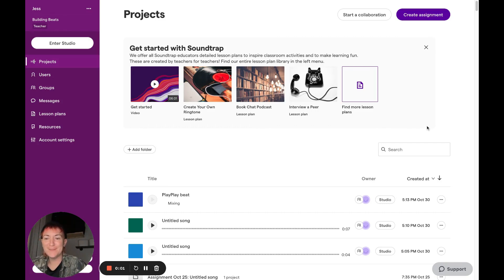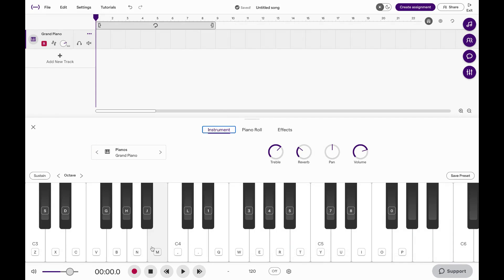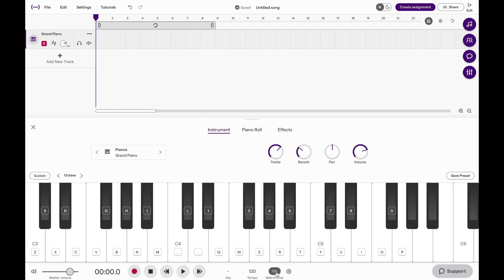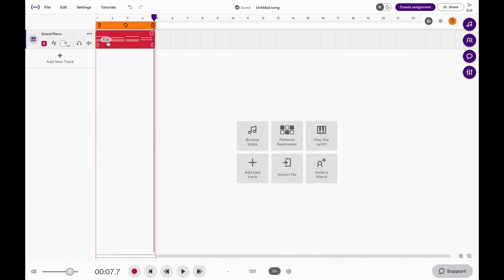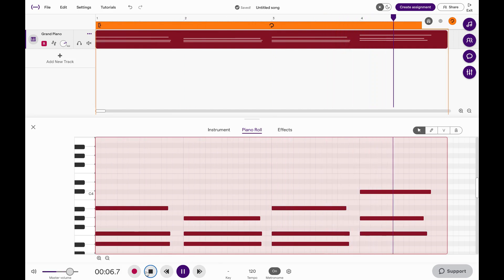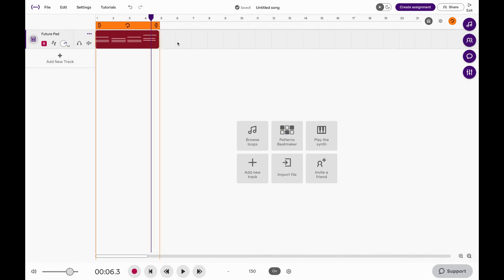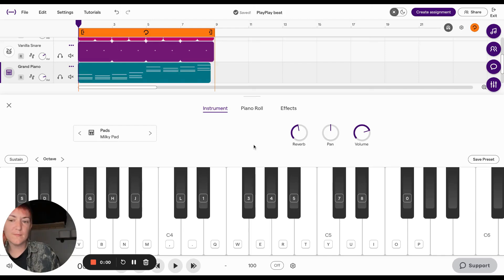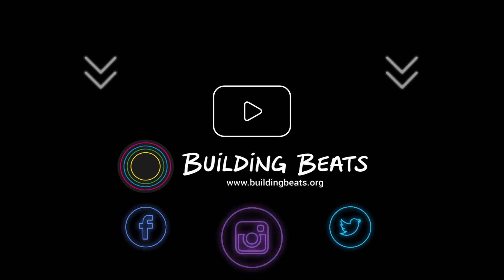How to Make Melodies in Soundtrap [Updated 2024]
Learn everything you need to know about how to make melodies using the free music production program Soundtrap. In this tutorial, PlayPlay shows how to make melodies, tips on recording, auditioning different sounds, chords and more.

You can access Soundtrap on your laptops, phones, and iPads using the Chrome Browser - no download required.

PlayPlay IG: @playplayyy